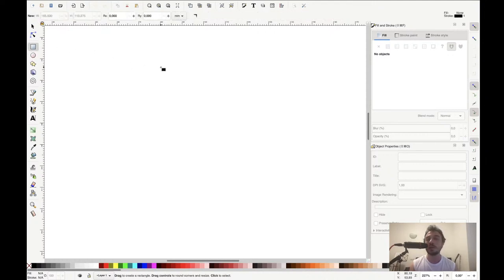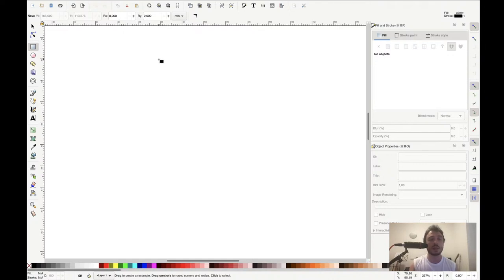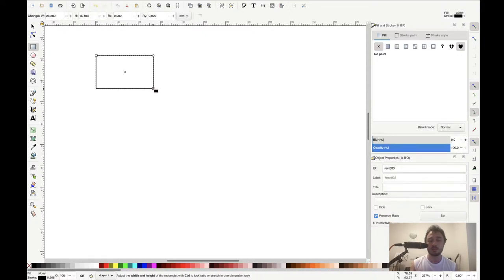Design Patterns - Episode 5 - Singleton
Design patters are accepted solutions to known recurrent design requirements. In this stream, we discuss and implement in Java the most important design patterns you need to know today. You will find such design patterns in developing production-ready apps, as well as understanding frameworks and libraries you often use.